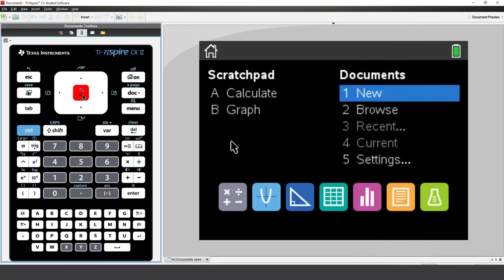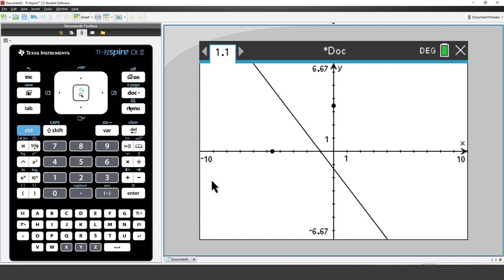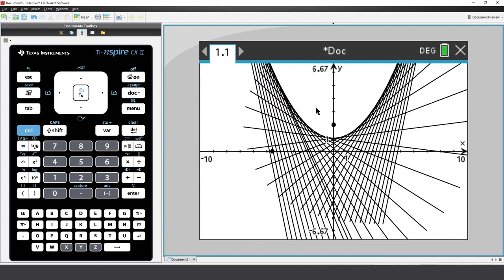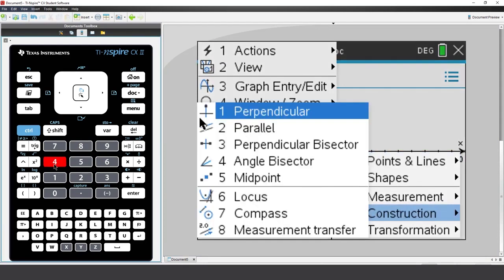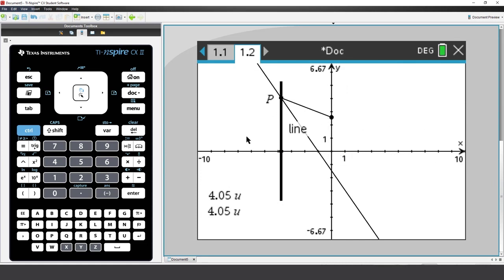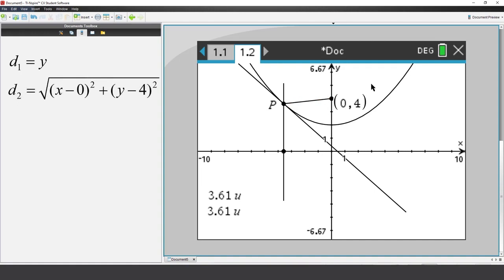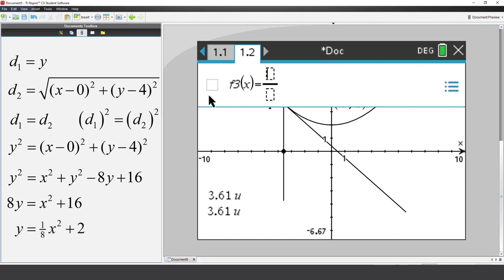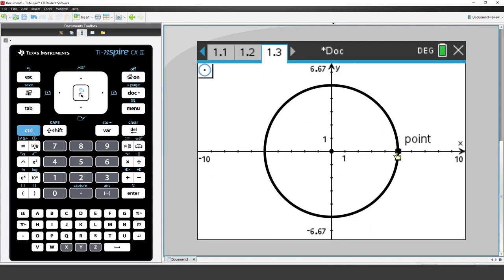How To Create a Locus on the TI-Nspire CX II Graphing Calculator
Discover connections between geometry and algebra using a locus on a TI-Nspire CX II family graphing calculator.

This graphs application video tutorial will show you how to:
    • Insert a perpendicular bisector.
    • Select locus
    • Label a point of intersection.
    • And more!

Chapters
00:00 Intro
00:10 Insert a Perpendicular Bisector on the TI-Nspire CX II Graphing Calculator
00:53 Select Locus on the TI-Nspire CX II Graphing Calculator
01:38 Locus Forming a Parabolic Envelope on the TI-Nspire CX II Graphing Calculator
02:39 Label Point of Intersection on the TI-Nspire CX II Graphing Calculator
02:57 Measuring the Lengths of Segments on the TI-Nspire CX II Graphing Calculator
04:02 Derive the Equation of the Locus on the TI-Nspire CX II Graphing Calculator
05:13 Other Shapes Formed By the Locus on the TI-Nspire CX II Graphing Calculator